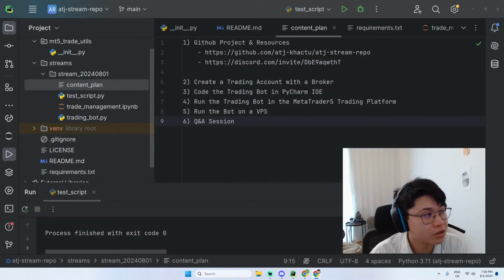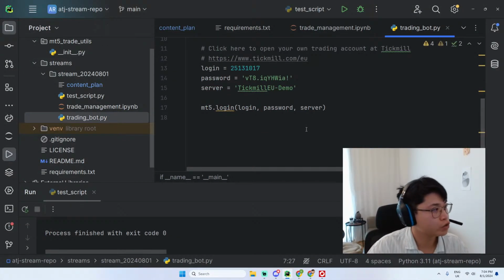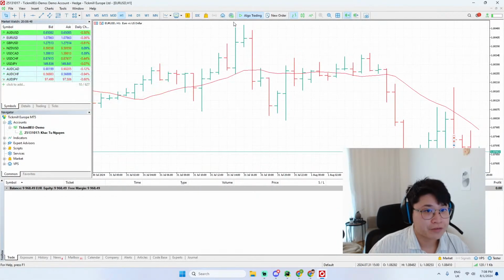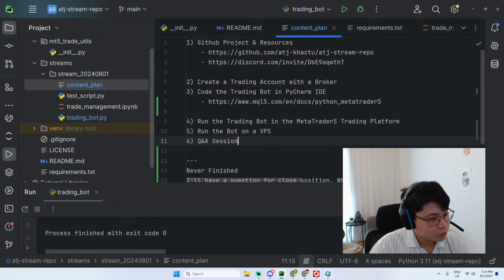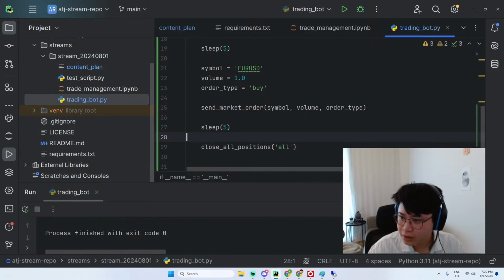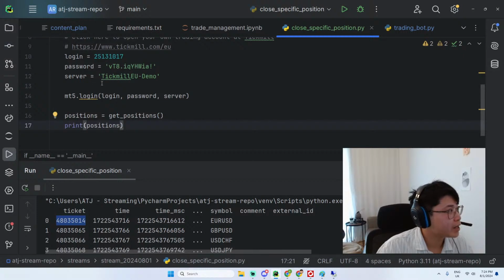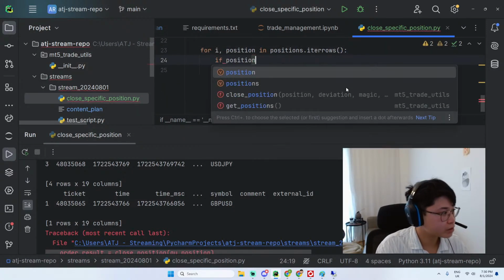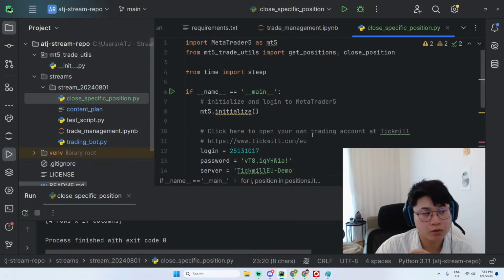Code your Trading Bot - Algo Trading in Python Livestream #1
In the upcoming stream, we will code a Trading Bot in Python from Scratch.

02:00 Create a Trading Account with a Broker
03:30 Code the Trading Bot in PyCharm IDE
12:10 Run the Bot on a VPS
18:00 Q&A Session